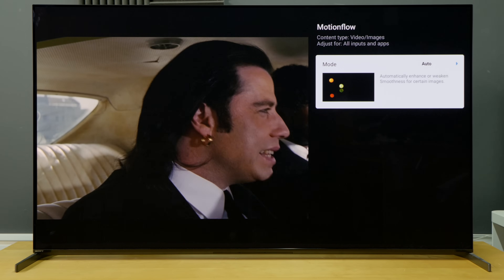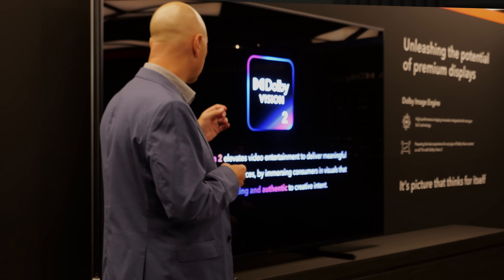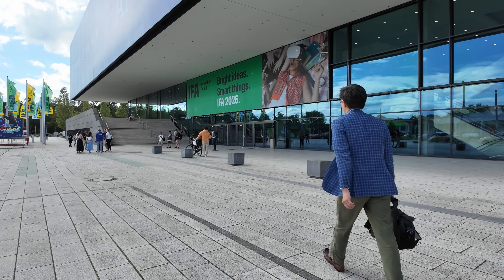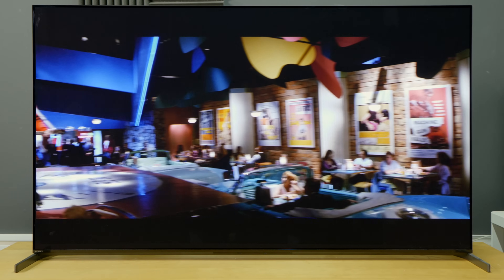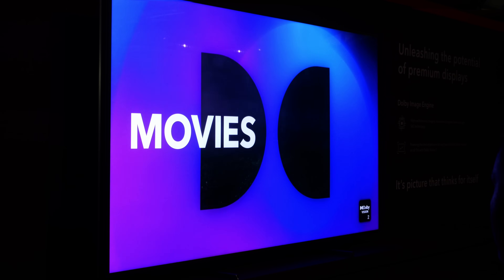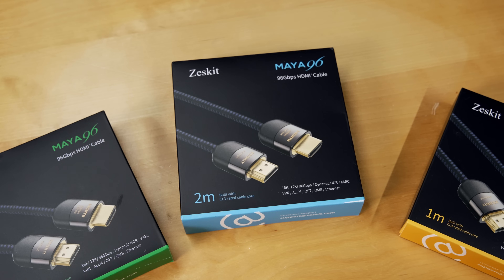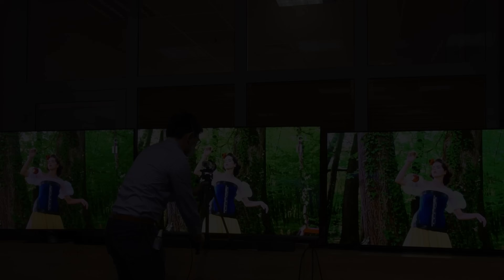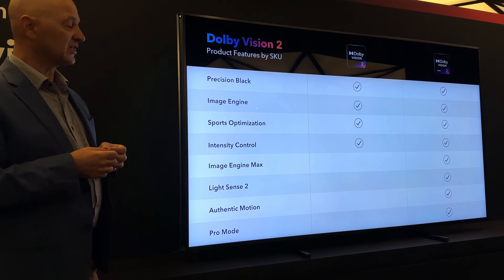In 3 Years, You’ll Regret Buying a TV Without Dolby Vision 2. Here's Why.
Dolby Vision 2 is the next-generation version of Dolby Vision, building upon the original Dolby Vision standard with new tools for content creators and playback improvements for TVs to deliver a more authentic and adaptable HDR experience.